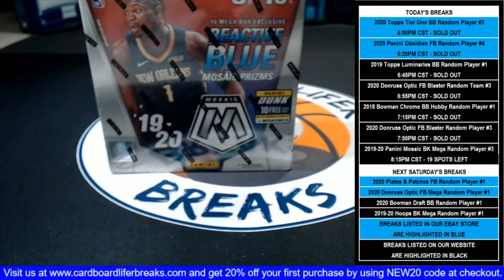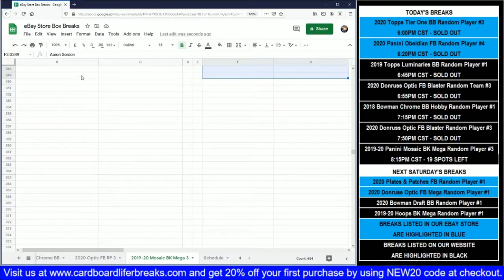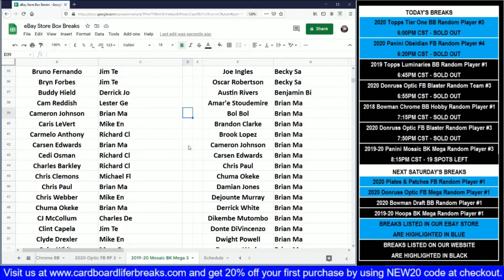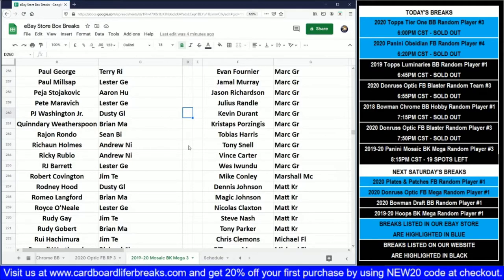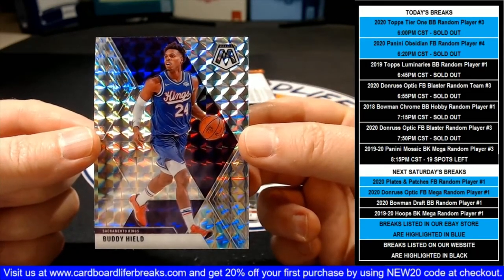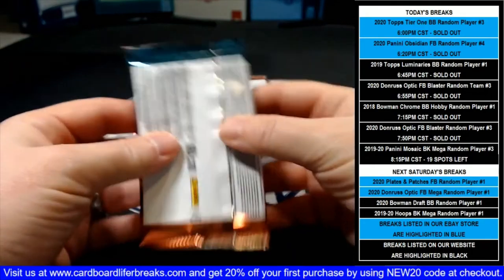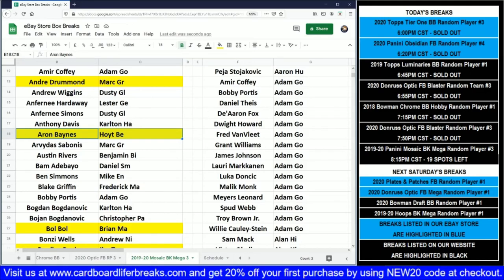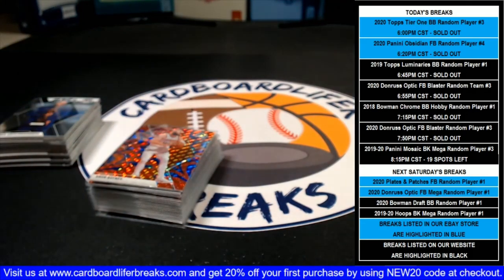2019-20 Panini Mosaic Basketball 3-20-2021 Website Random Player 1 Mega Box Break #3